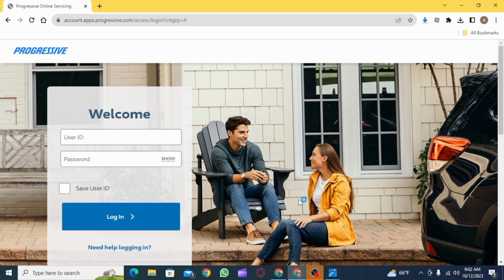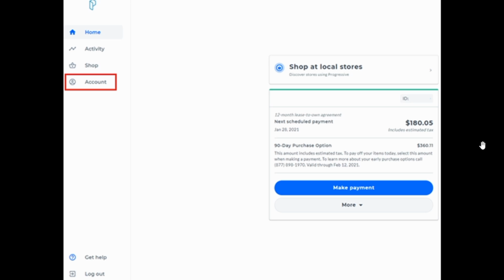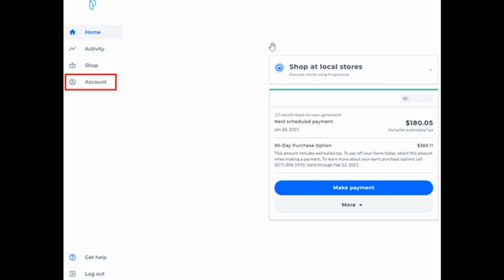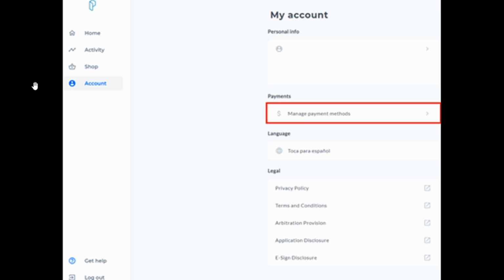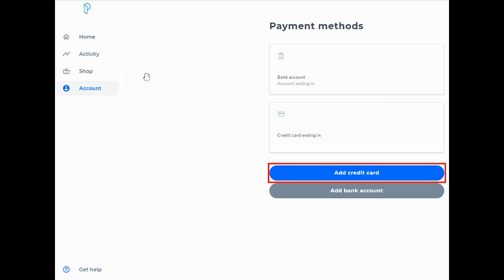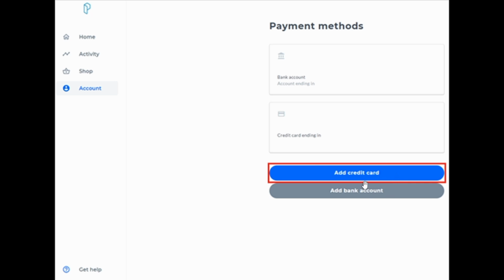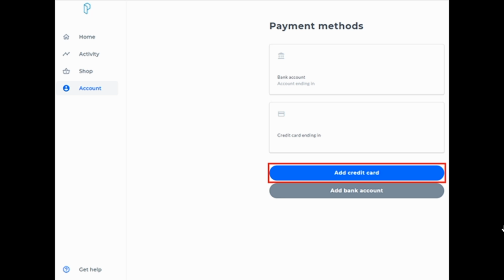How to Change Payment Method in Progressive Insurance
Is it time to update your payment method with Progressive Insurance? We've got you covered! In this comprehensive guide, we'll walk you through the steps to change your payment method securely and hassle-free.

⏰ 00:00 Introduction:
We'll start by explaining why it's important to keep your payment method up to date with Progressive Insurance and how it can impact your coverage and payments.

⏰ 00:20 Changing Your Payment Method:
 In just 20 seconds, we'll provide you with clear instructions on how to change your payment method with Progressive Insurance step by step. We'll cover common issues and their solutions, ensuring a smooth process.

With this guidance, you'll be able to update your payment method with Progressive Insurance without any headaches.